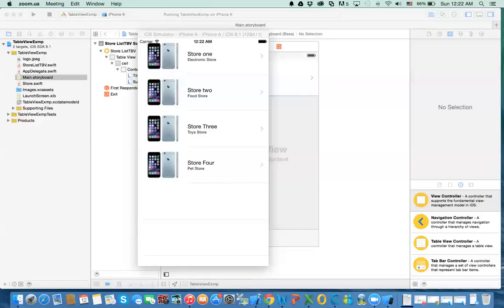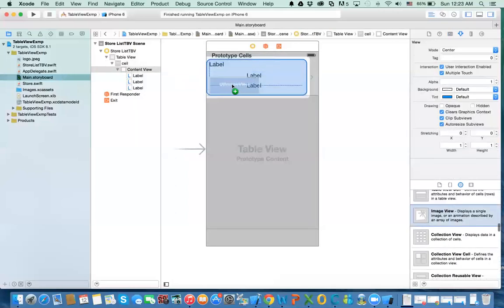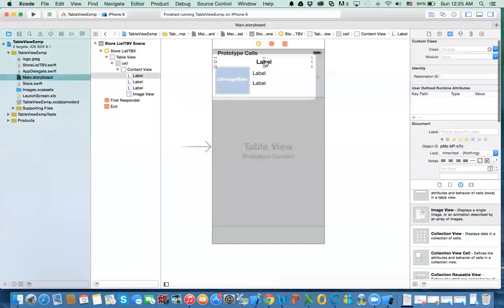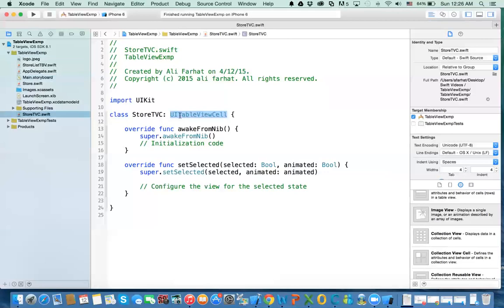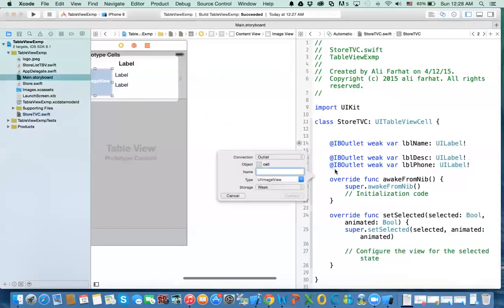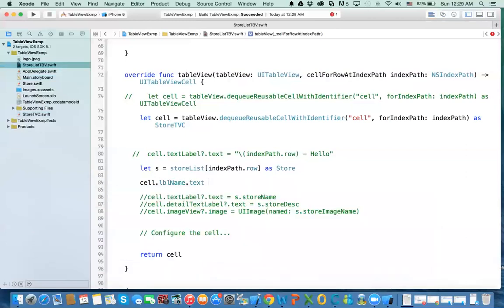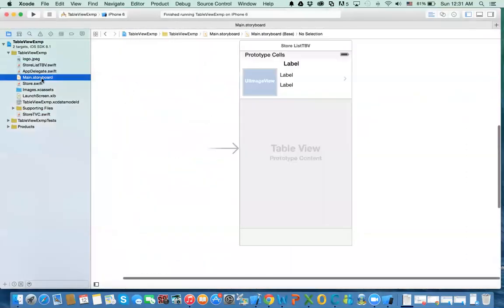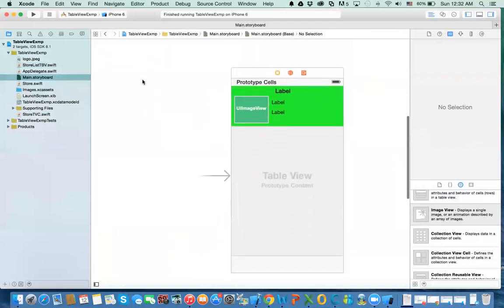20 - iOS 8 TableViewController part 4/5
In this video  we a learn how to create custom table view cell.